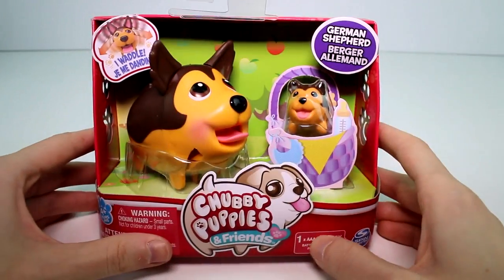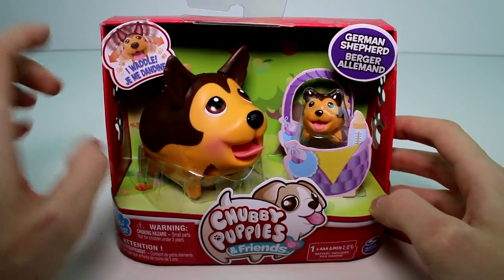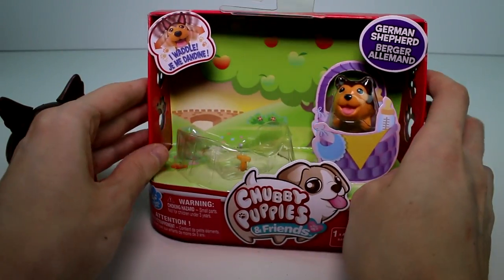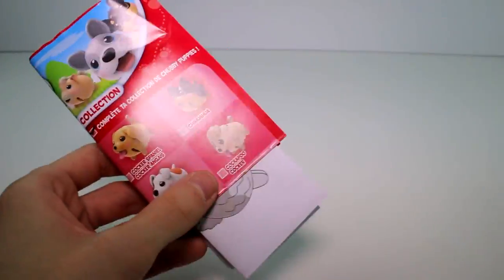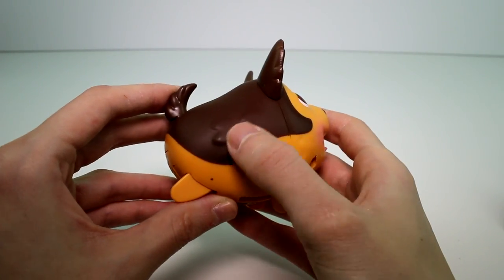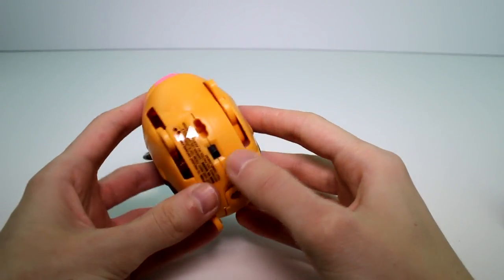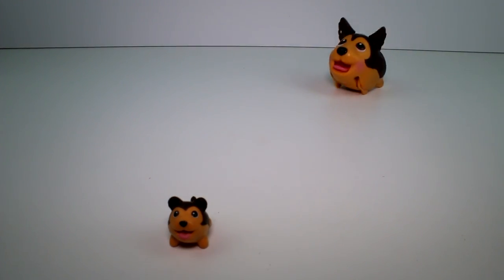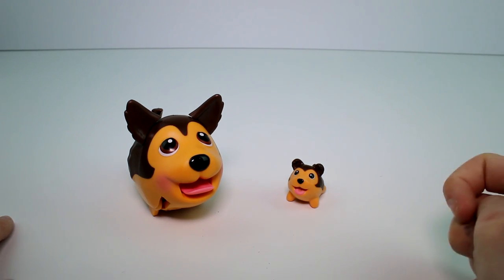Chubby Puppies and Friends German Shepherd Unboxing Toy Review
Today we are going to review the brand new Chubby Puppies & Friends German Shepherd with Baby!

IMPORTANT!

IMPORTANT!

SOCIAL MEDIA!